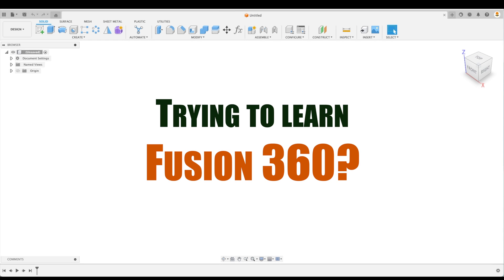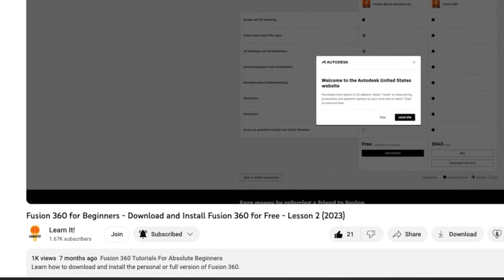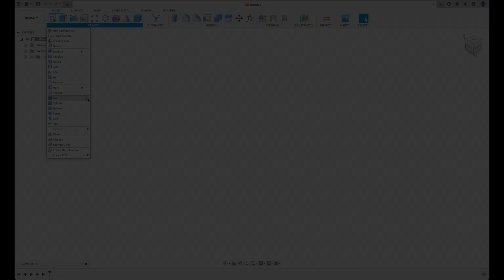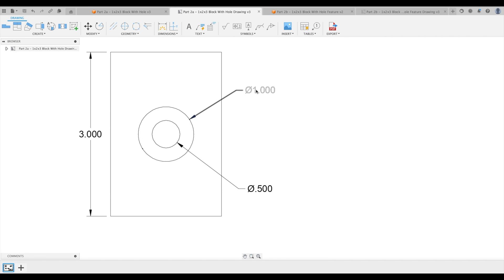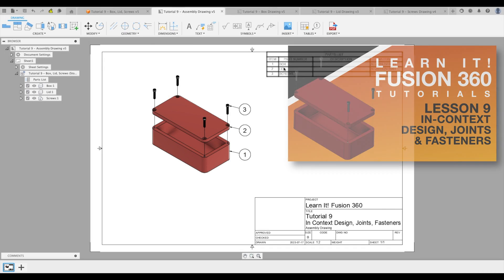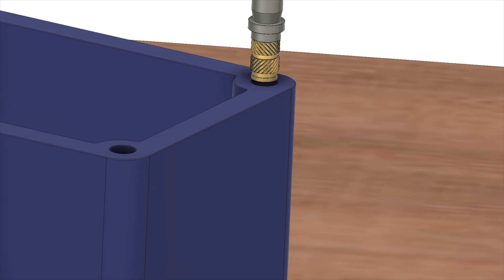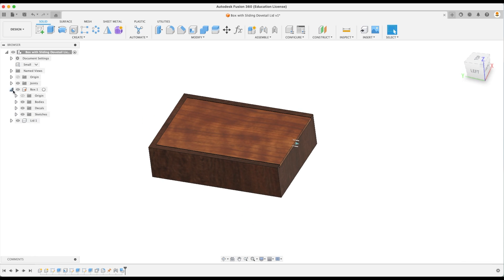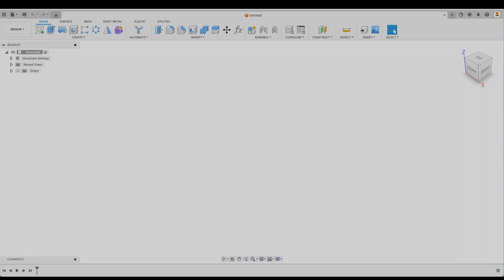Autodesk Fusion 360 Course for Beginners - Lesson 1 (2023)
Welcome to lesson 1 of finally understanding Fusion. Enjoy!

- Memberships
- Discounts, Specials, and Freebies
- Support Us